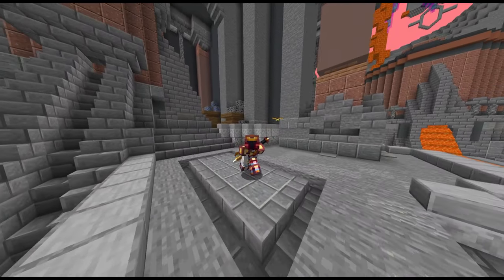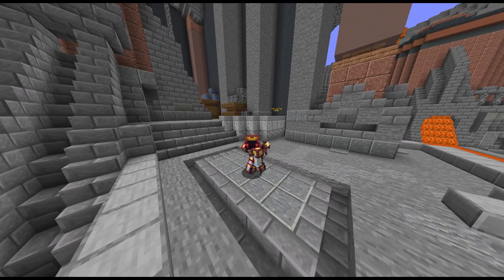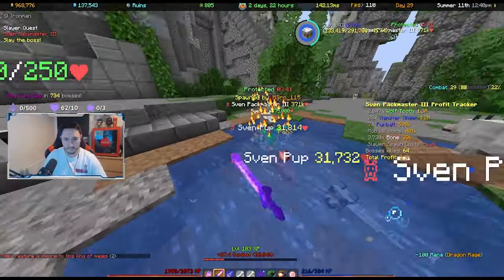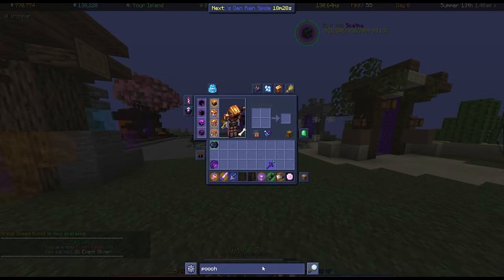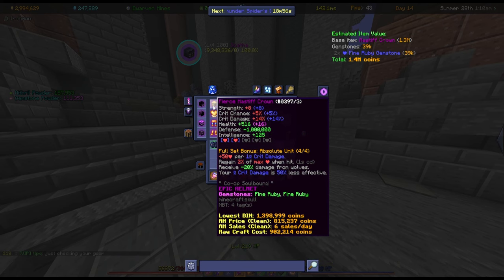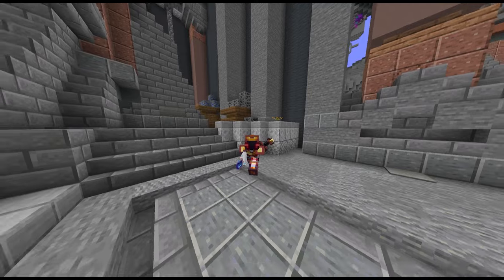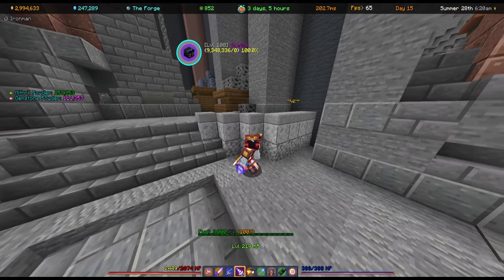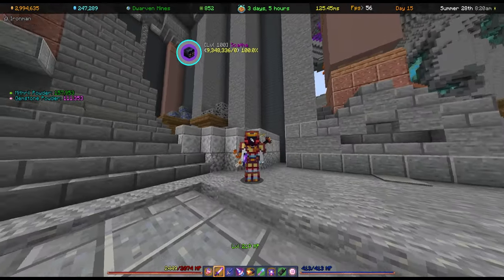How To Make The TITANIUM X555 DRILL | Speedrunning to Divans Drill Ep3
How to Make the Titanium X555 Drill... the 3rd drill in the "SPEEDRUNNING TO DIVANS DRILL SERIES" Hope you Enjoy :)
PC SPECS:
Motherboard- ASUSTeK COMPUTER INC. PRIME Z390-P
RAM- Corsair DDR4 32GB (4X8)

I see you lookin down here... gg ;)